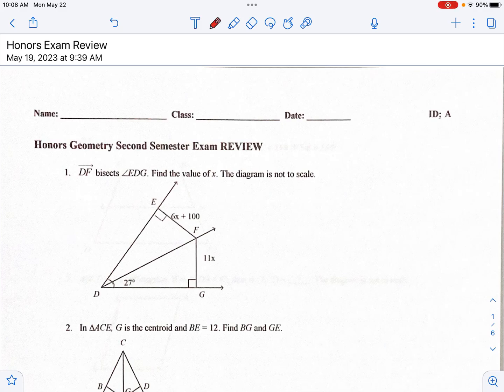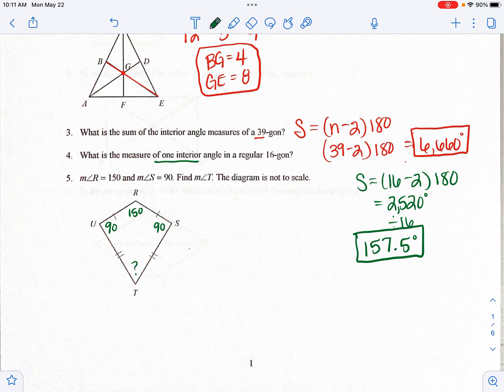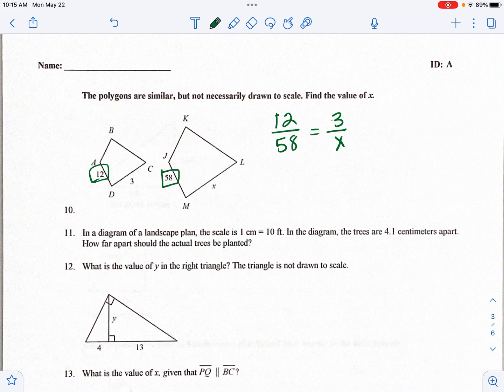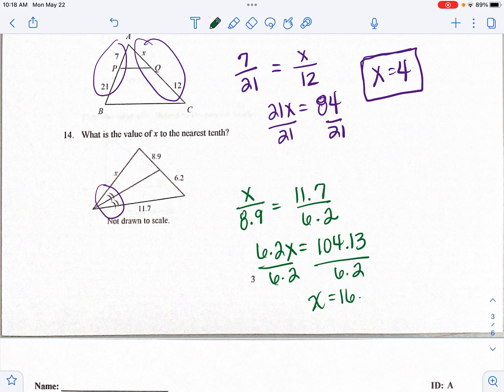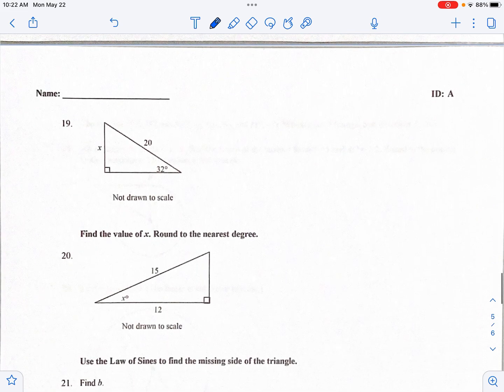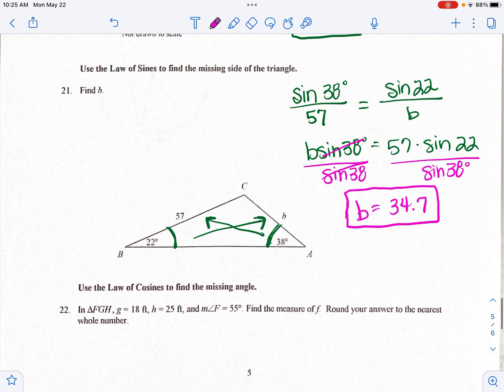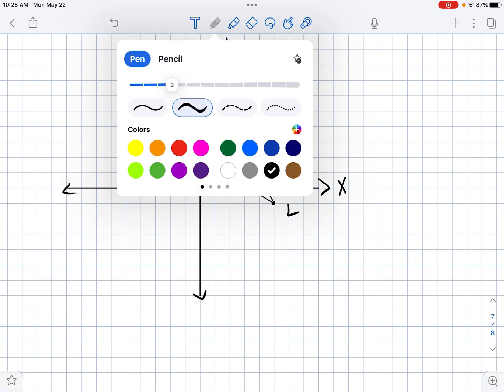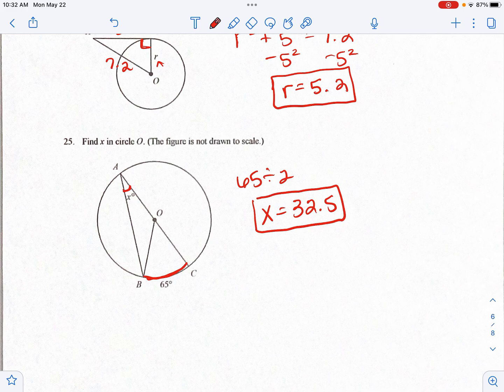Honors Geo Exam 2 Review